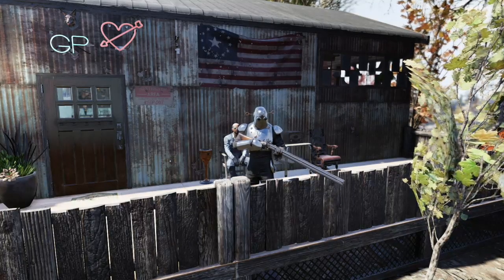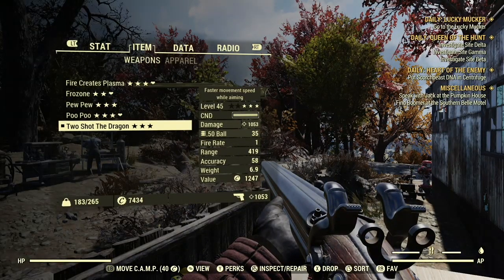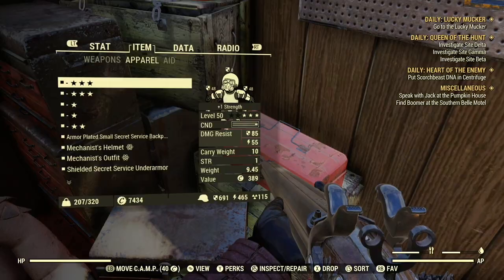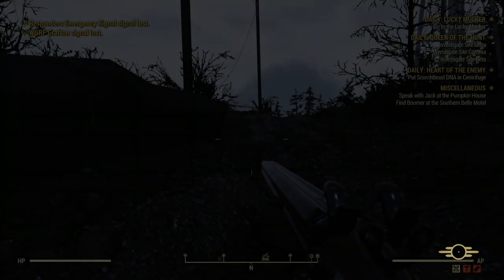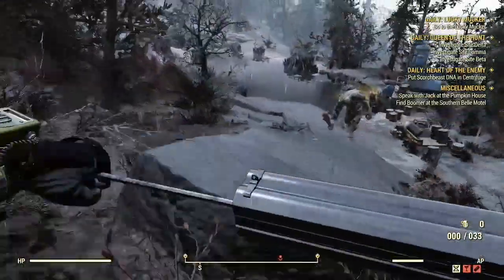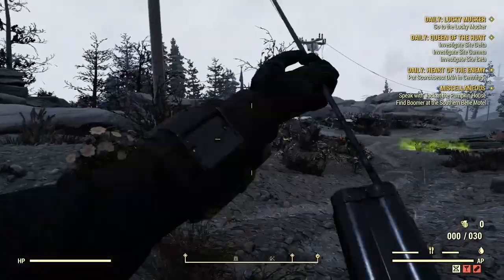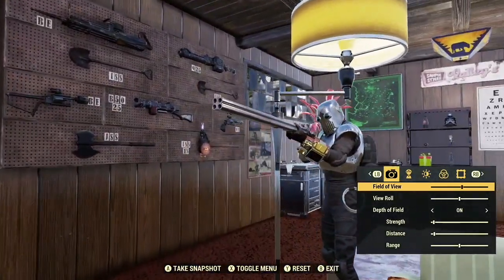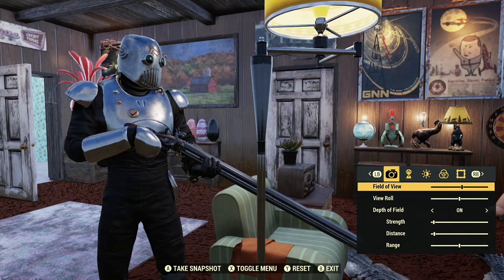Fallout 76 Legacy Weapon Showcase Two Shot Explosive The Dragon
Today i showcase a TSE the dragon and i test it and review it.